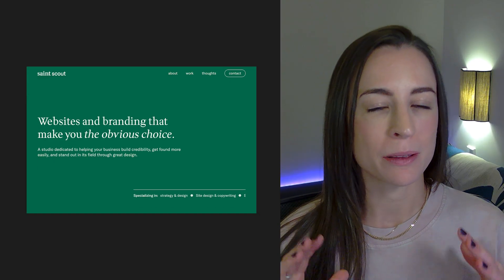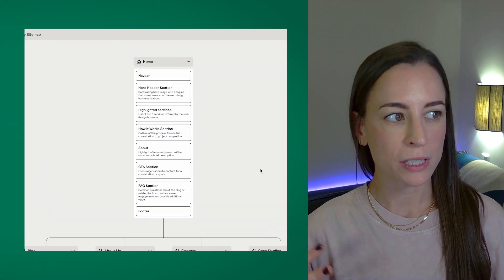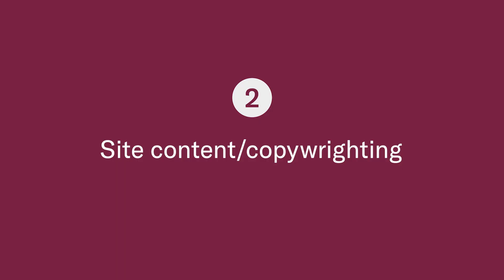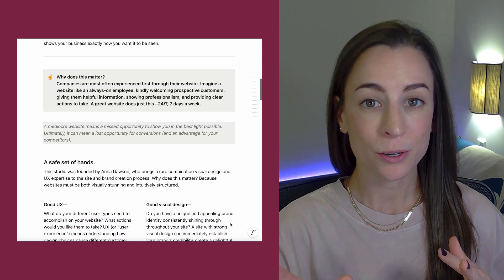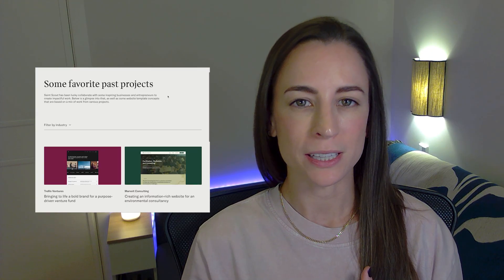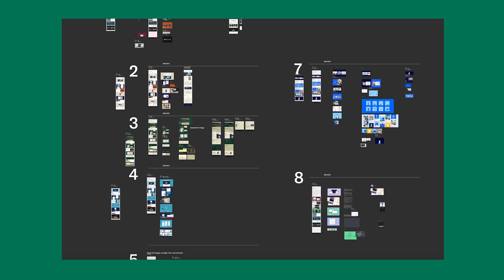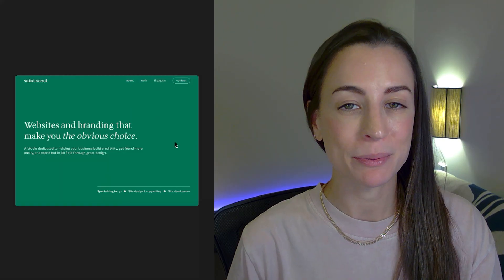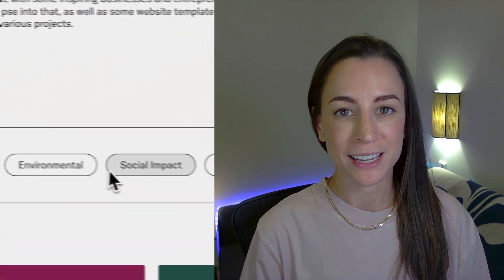Building a Design Business Website: A Behind-the-Scenes, Step-by-Step Webflow Process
How does a web designer build their own website? I’m taking you behind the scenes of creating a brand-new Webflow website for my design business, Saint Scout. From choosing the right tools to avoiding common website design and content mistakes, I’ll walk you through my step-by-step process and learnings.

What you’ll learn:

➡️ My workflow for designing any website
➡️ Mistakes to avoid when building a portfolio or business website
➡️ Essential website building tools for designers and freelancers
➡️ How to create a professional website that stands out

👋 About Me
Hi, I’m Anna! I’m a UX designer turned web design entrepreneur. I help small to mid-sized businesses & startups create websites to establish their credibility and help them grow. I also help other designers & freelancers run the best businesses they possibly can.